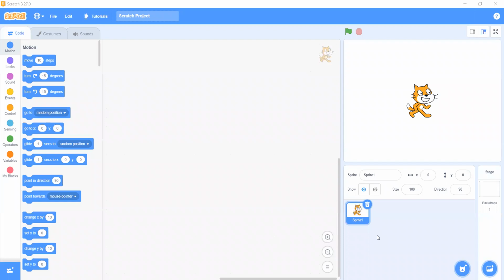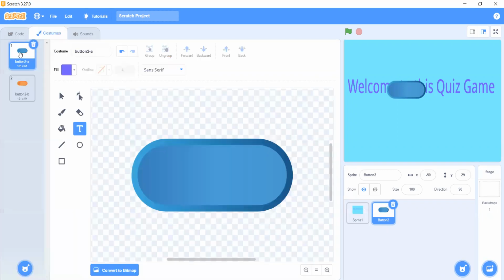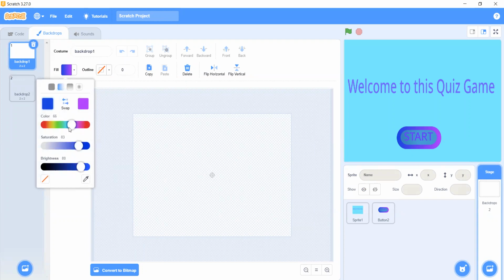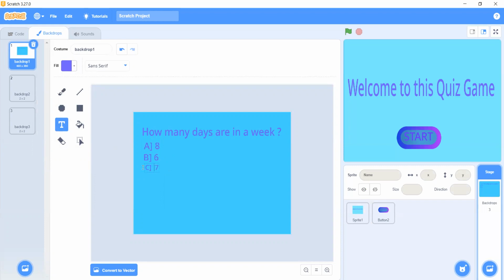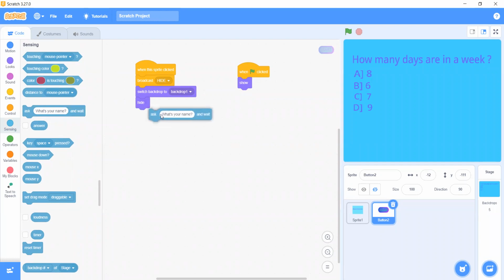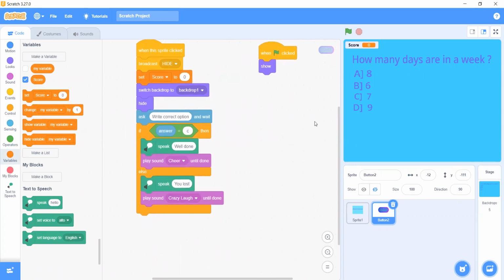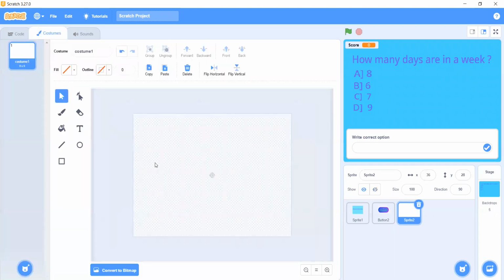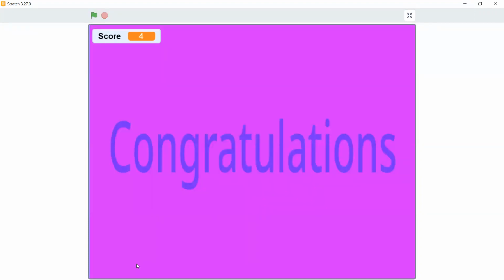HOW TO MAKE A QUIZ GAME IN SCRATCH . SCRATCH TUTORIAL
Hi friends ,
Download Scratch –
Click on the above links to download Scratch 3
In this video, we will learn how to work in scratch programming. This video is very useful.
 In todays video we will be doing a project in Scratch 3 .
This is a Quiz Game .
It is not compulsory to do the same project , you can choose a topic on your own.
This is a special project for students .

For more information watch the video till the end.